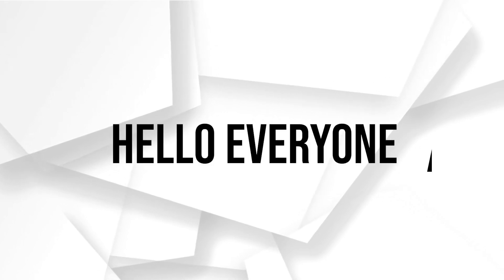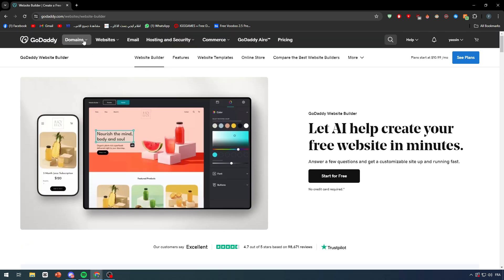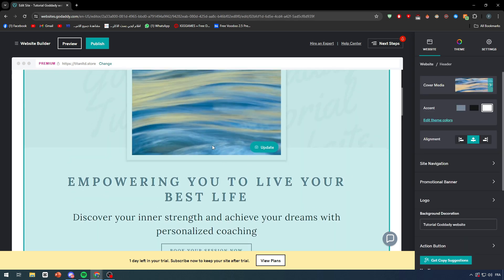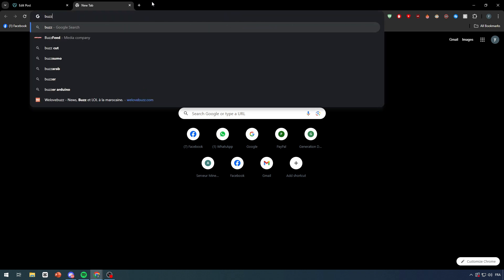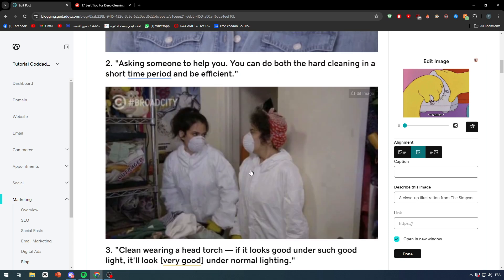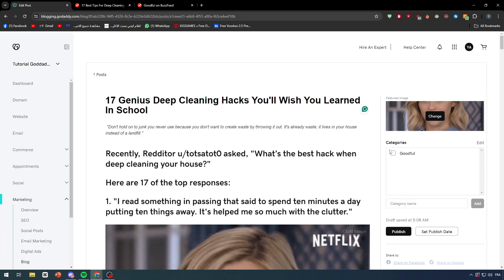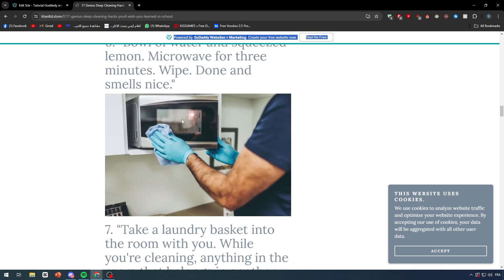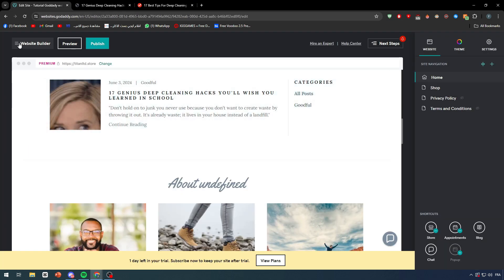How To Create a Blog Using GoDaddy Website Builder 2025! (Full Tutorial)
Today we talk about create a blog using godaddy website builder,godaddy website builder,godaddy tutorial,godaddy website builder tutorial